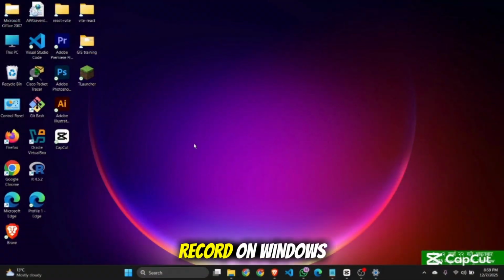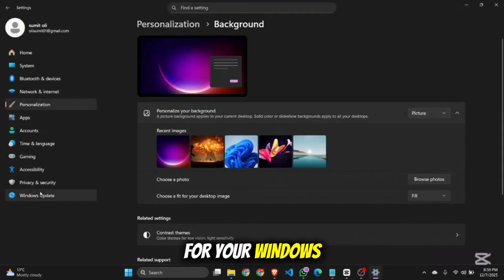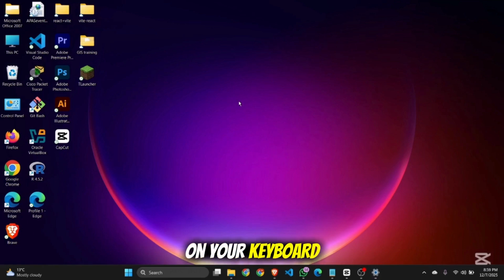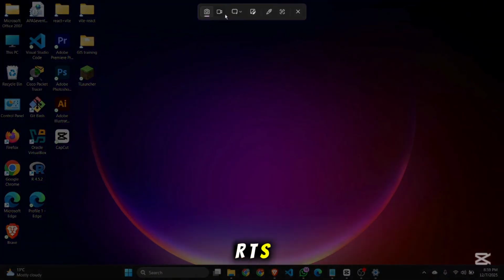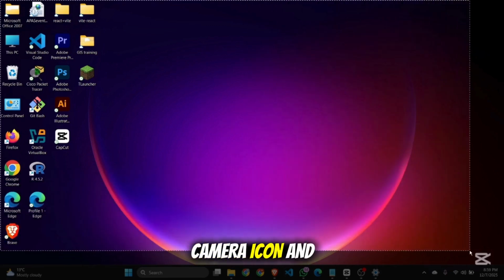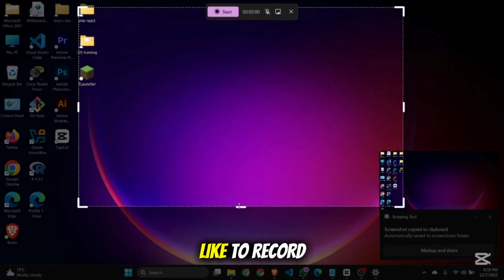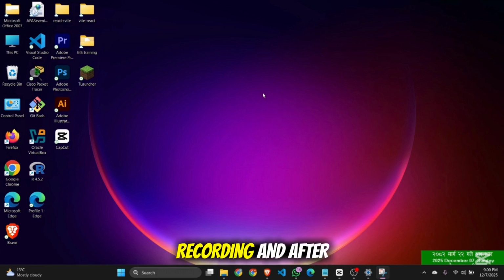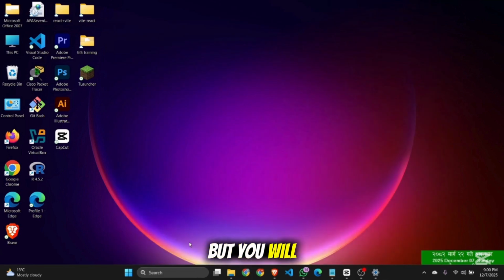How To Record Screen on Windows 11 (No Software, Easy Method 2025)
Recording your screen on Windows 11 doesn’t require extra apps. In this 2025 beginner tutorial, you’ll learn how to record your screen using built-in Windows 11 features, adjust settings, and save recordings quickly.

This guide is perfect for students, teachers, gamers, creators, and office users.

Timestamps
00:05 – Built-in screen recording option in Windows 11
00:26 – Step-by-step screen recording process
00:49 – Where recordings are saved and tips

How to record screen on Windows 11 in 2025

Record screen without installing software

Use Windows 11 screen recorder correctly

Save and access screen recordings

Beginner tips for clear screen capture

This method works on Windows 11 PCs and laptops.